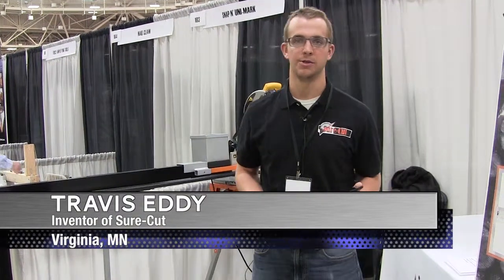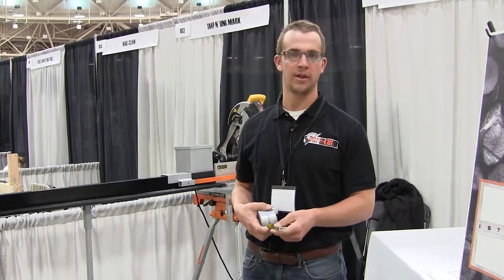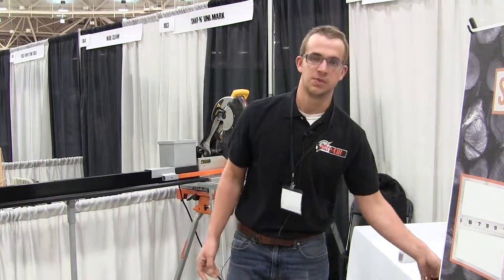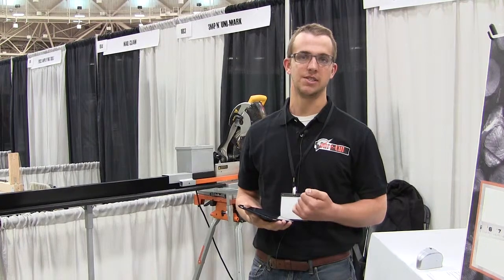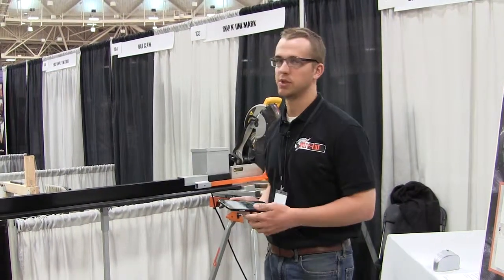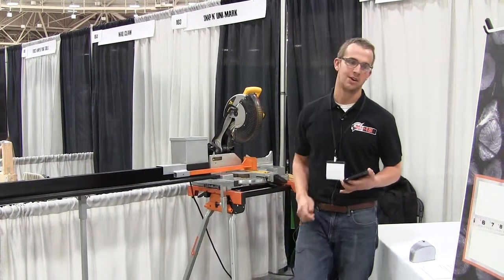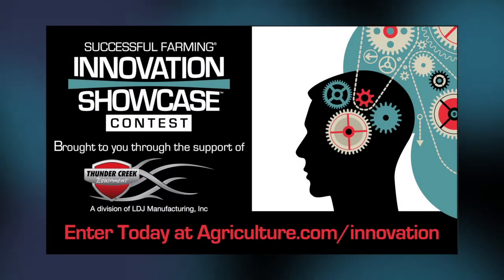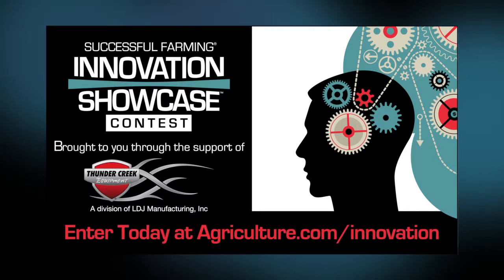Sure-Cut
Inventor of Sure-Cut, Travis Eddy from Virginia, MN discusses how his invention can allow you to make precision table saw cuts by syncing his device with a tablet.